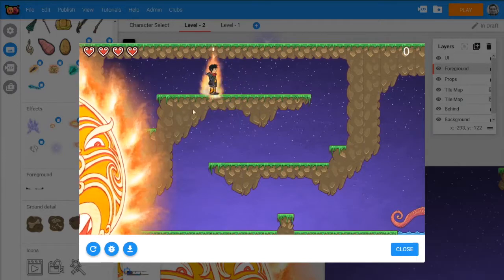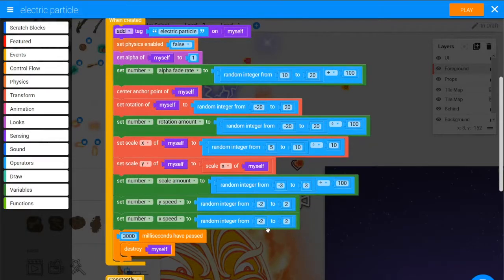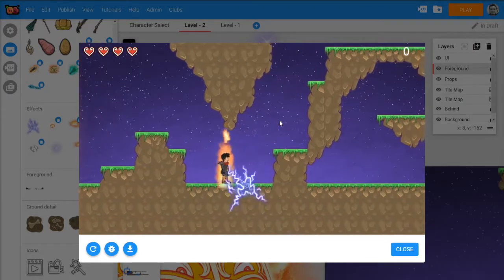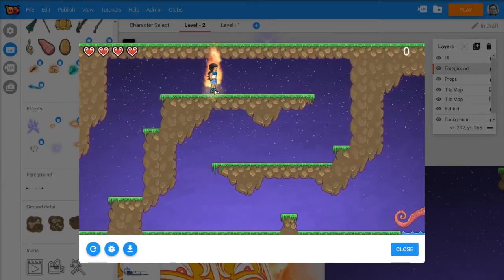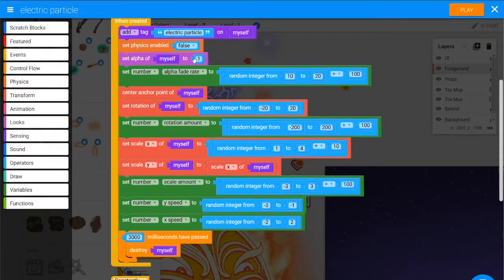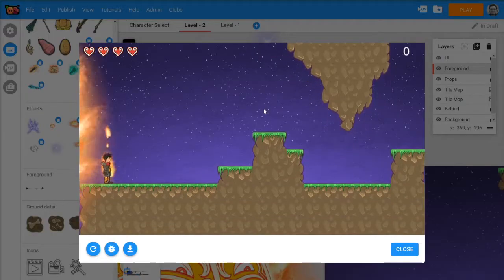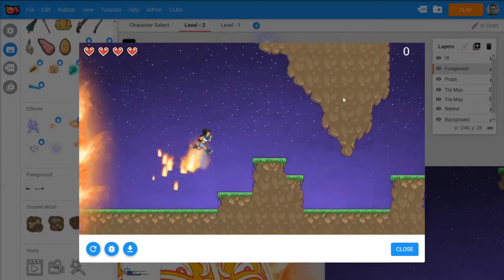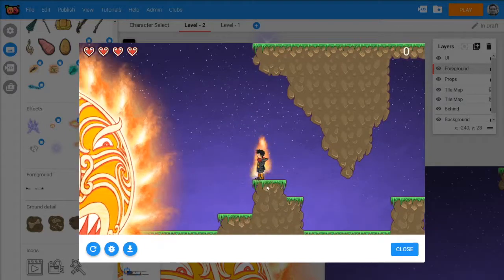Electricity Particle Effects Part 3